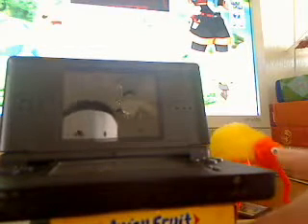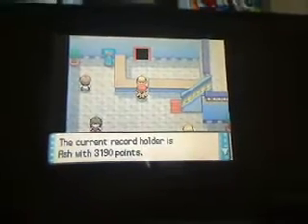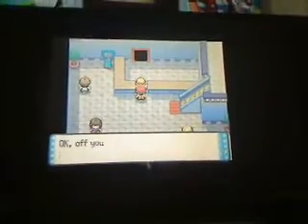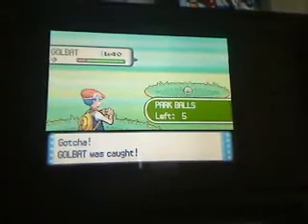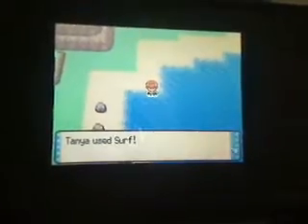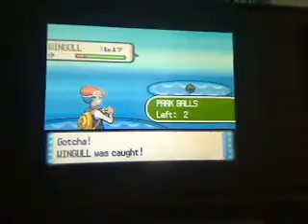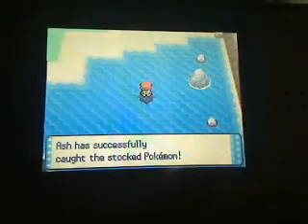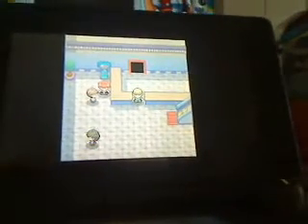Pokemon Diamond and Pearl guide: How to use Pal Park easy and simple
this is pal park from pokemon diamond and pearl ill teach you how to use it
it is very helpful